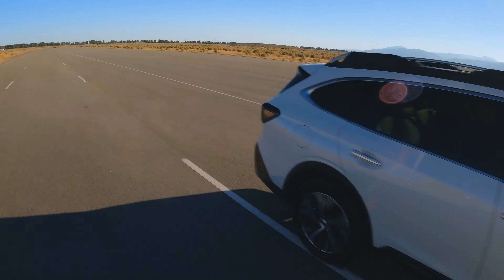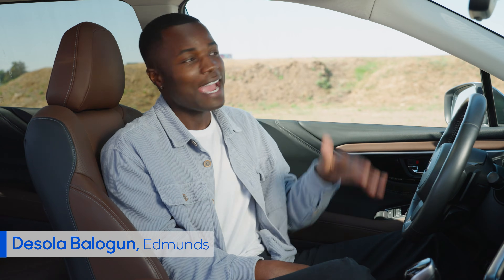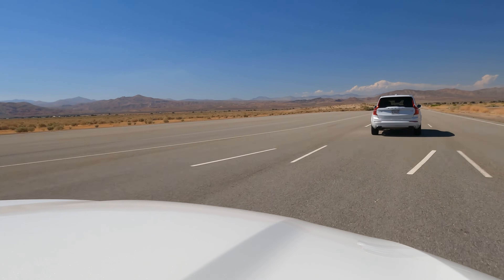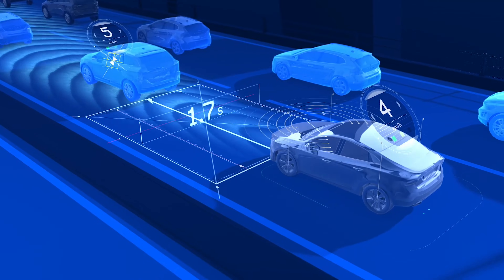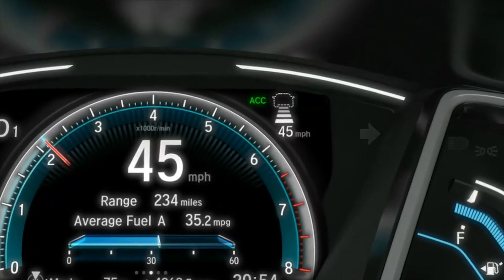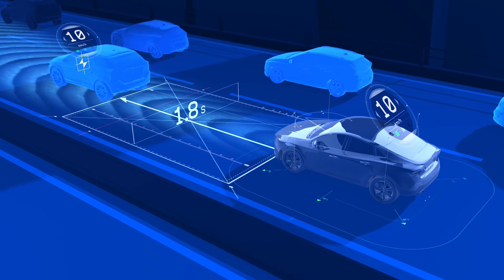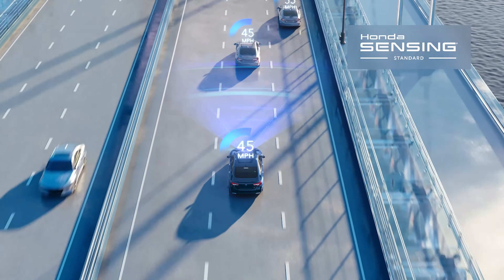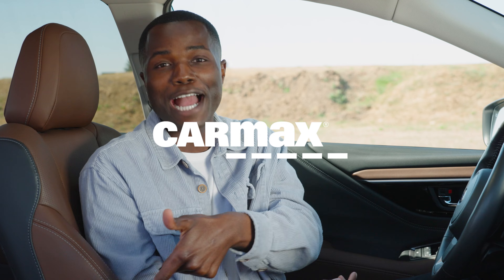What Is Adaptive Cruise Control?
When you’re on a road trip, cruise control is a great way to give your right leg a rest … until you encounter a slower car and suddenly have to use the brakes. That makes adaptive cruise control a game changer by automatically slowing down and resuming your speed when you hit slower traffic. How does it work? Desola Bagolun explains it all in this video.